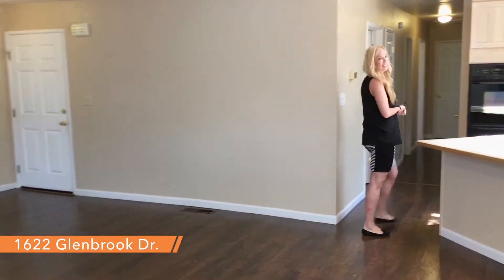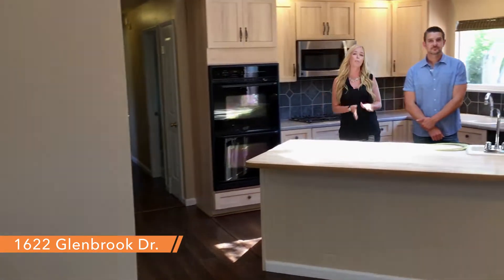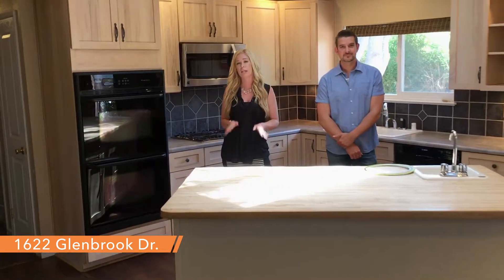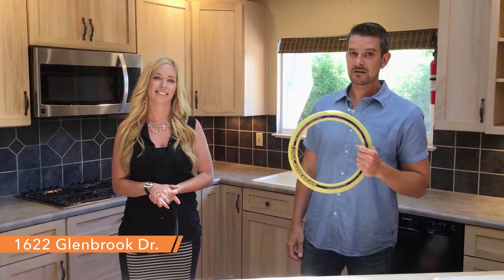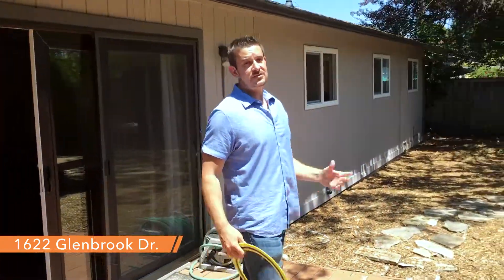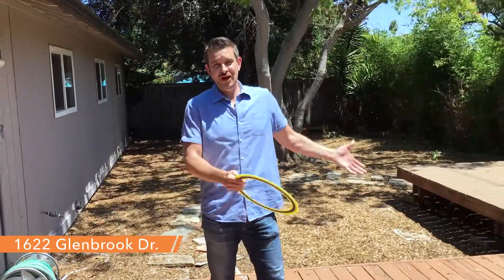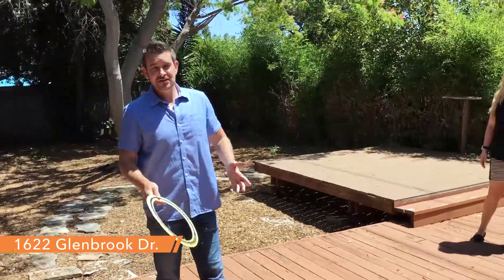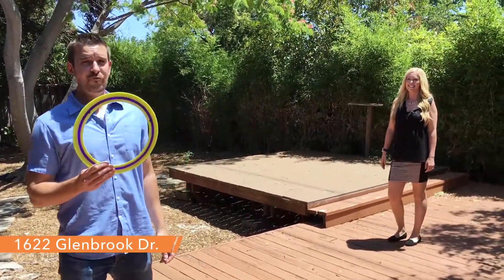Open House 1622 Glenbrook Drive